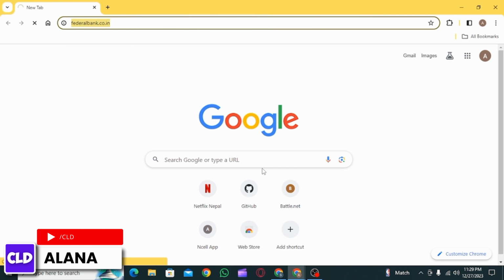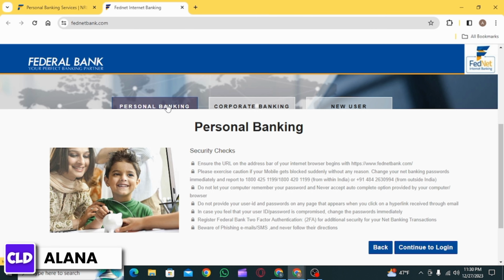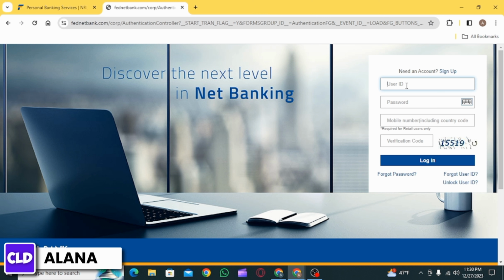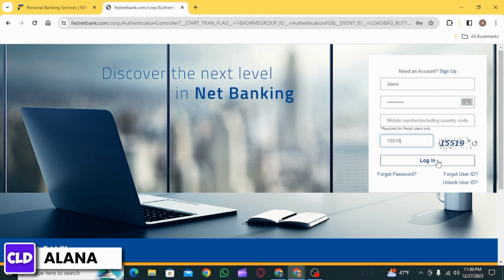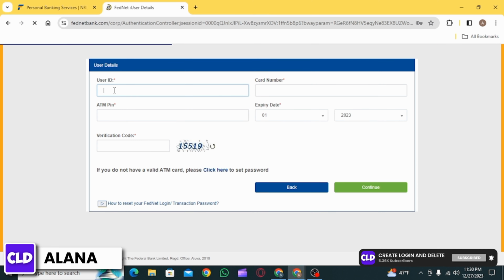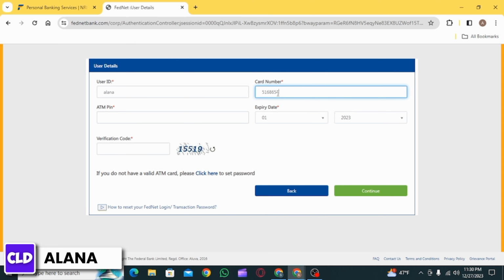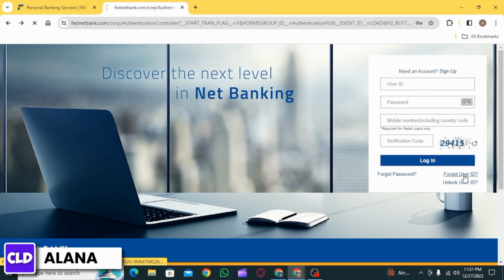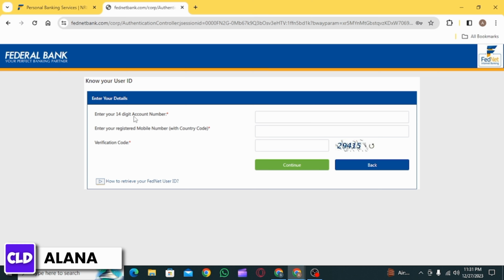How To Login Into Federal Bank Online Account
In this tutorial, we'll provide you with a step-by-step guide on how to log in to your Federal Bank online account, ensuring you can check your balance, make transactions, and perform various banking activities with ease.

👋 Welcome to Create Login And Delete! In this video, we'll guide you through the process of logging into your Federal Bank online account. If you're a Federal Bank customer and want to access your account and manage your finances conveniently, this tutorial is perfect for you.

Tips for Logging Into Your Federal Bank Online Account
🔗 If you have any questions or need assistance while logging into your Federal Bank online account, feel free to leave a comment below, and we'll do our best to assist you. Don't forget to like the video if you found it helpful, and share it with friends or family who might also be Federal Bank customers looking to access their accounts online.

📱 Timestamps:

0:00 - Introduction
0:05 - How to Log Into Your Federal Bank Online Account